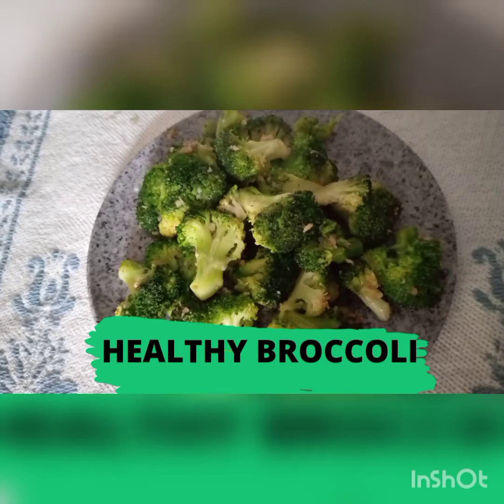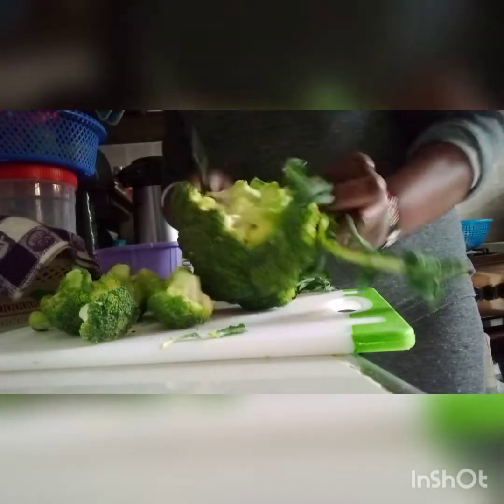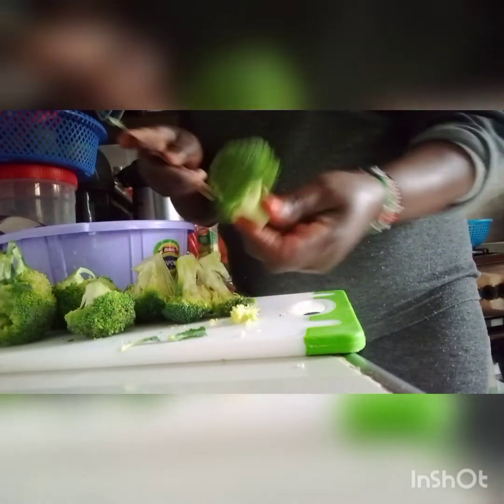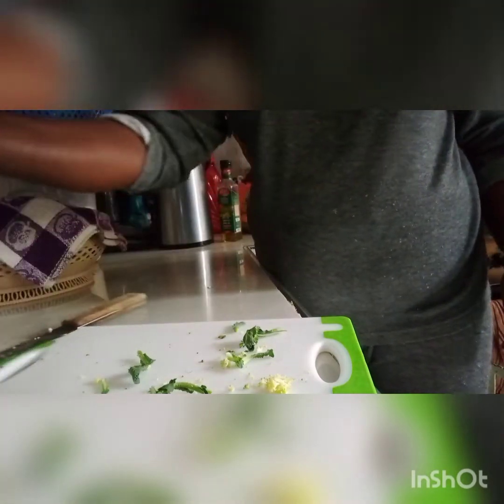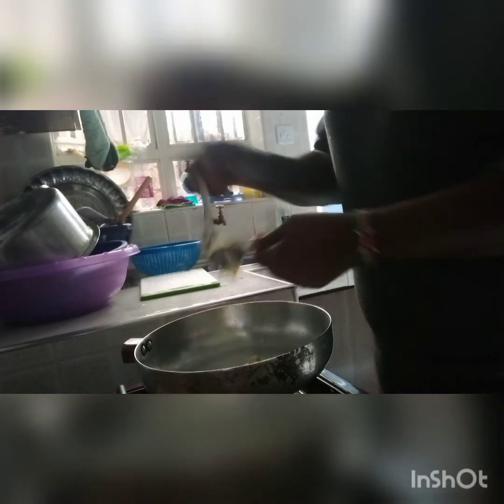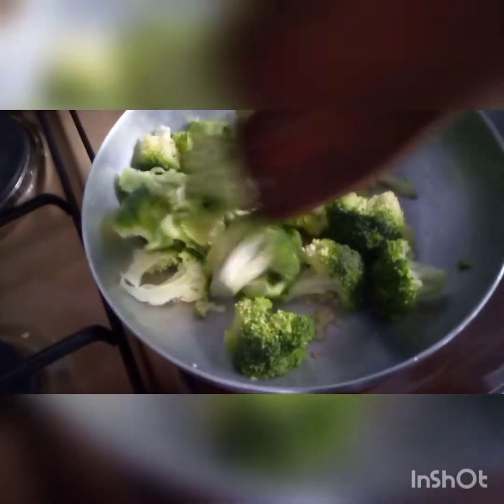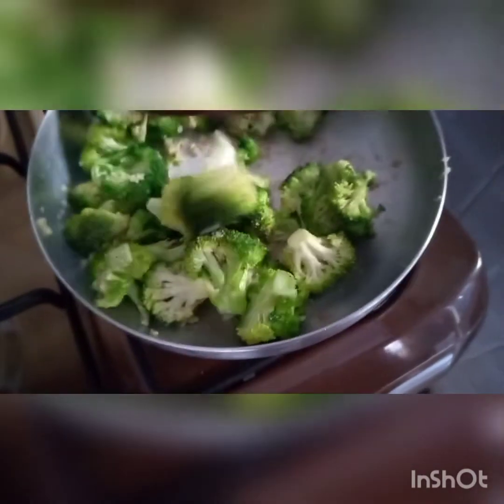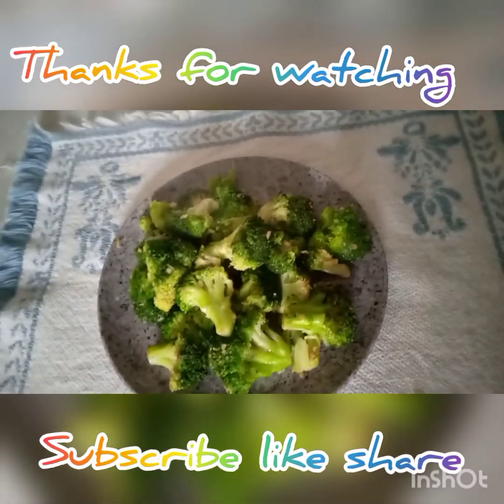HOW TO PREPARE HEALTHY BROCCOLI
Recipe
Broccoli
Garlic
Olive oil
Black pepper
salt

Instructions
Slice the broccoli into small pieces
Clean with vinegar and let it set for about five minutes
Thoroughly clean
place garlic on a hot pan and add olive oil
keep on stirring then add broccoli and keep on stirring.

Add black pepper and salt and alittle water .
let it cook for about two minutes keep on stirring .
Enjoy your delicious and yummy broccoli with rice

Thanks my family for always supporting me .God bless all.